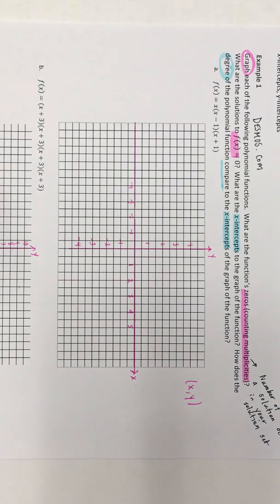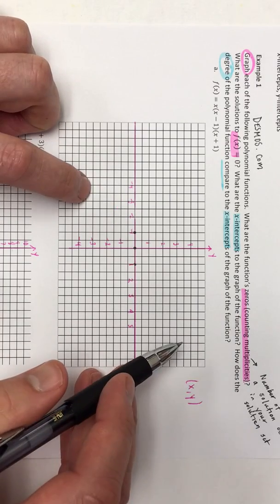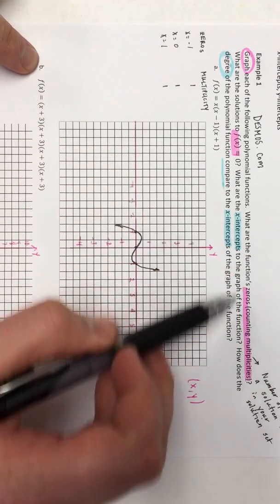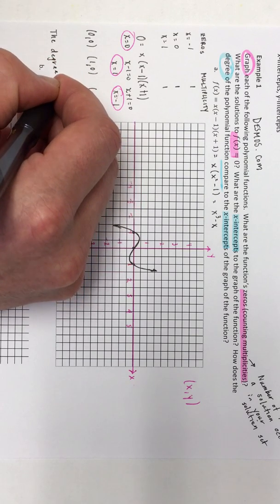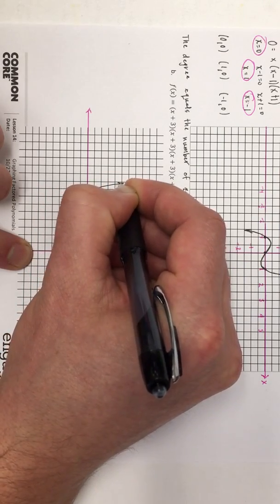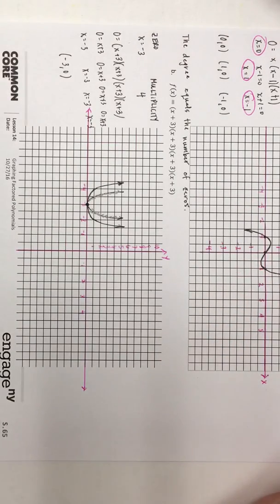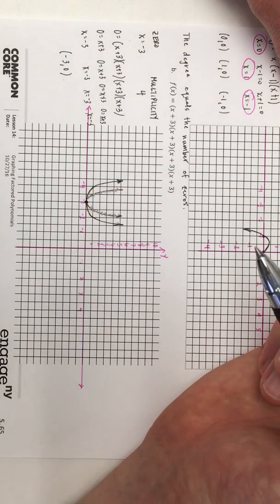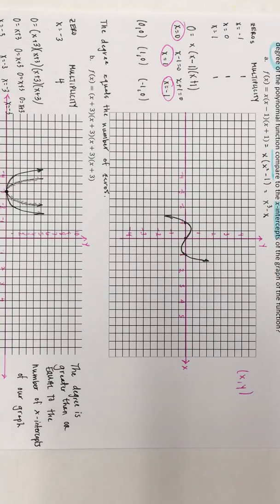VN L13 Graphing Factored Polynomials